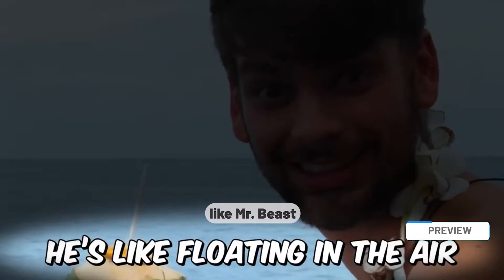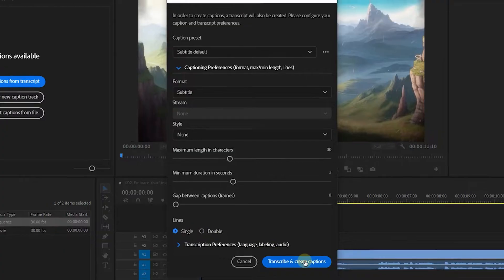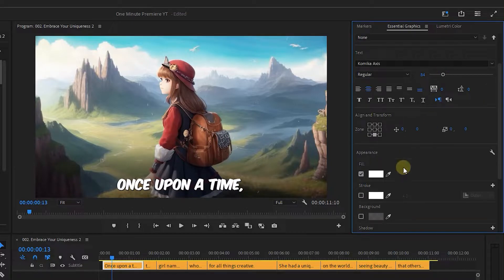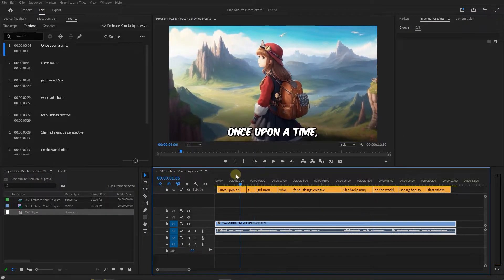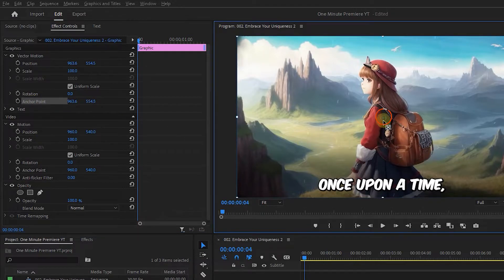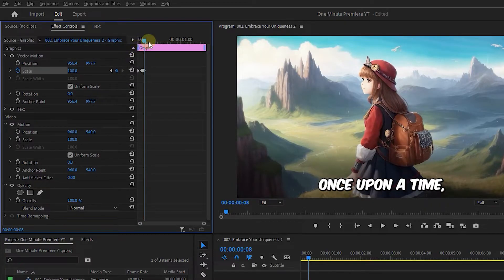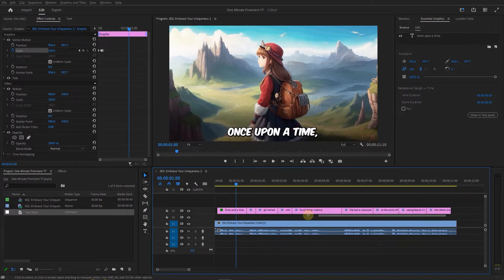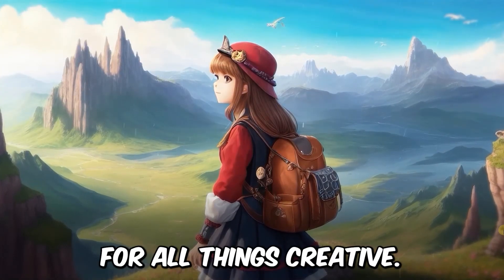Auto SUBTITLE POPING Like Mr. Beast in Premiere Pro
Create a subtitles pop effect like Mr. Beast in Premiere Pro by generating captions, styling them, animating with scale property, and copying attributes to other text layers for consistency.

"Learn How to Create a Subtitles Pop Effect Like Mr. Beast in Premiere Pro! In this tutorial, I'll guide you through the process of adding a dynamic subtitles pop effect to your videos using Adobe Premiere Pro, similar to what Mr. Beast often incorporates in his content.

First, you'll need to generate the subtitles. Open the Text panel from the Window menu and click on the 'Create Captions from Transcript' button. Customize the settings such as minimum length and lines to generate the captions. Premiere Pro will create the captions based on your settings.

Once the captions are generated, it's time to style them. Select the first caption and use the Essential Graphics panel to set the font to Komika Axis, a free font commonly used by Mr. Beast. Adjust the font size, add a black stroke, and customize other properties to your preference.

To apply the same style to all captions, create a style from the track style dropdown. This ensures consistency across all subtitles.

Now, let's animate the captions. Upgrade the captions to graphics from the Graphics and Titles menu. Open the Effect Controls panel for the first text layer and set keyframes for scale to create a popping animation effect.

Copy this animation to other text layers using the Paste Attributes option, ensuring that the vector motion scale property is checked to maintain the animation style.

Edit Like Mr Beast, Auto SUBTITLE POPING Chapters:
00:00 auto generate captions
00:23 stylize captions
00:45 convert captions to text layers
00:56 animate captions
01:28 copy clicp attributes